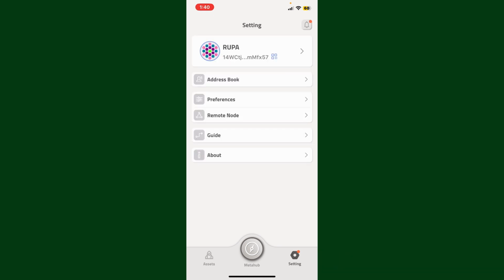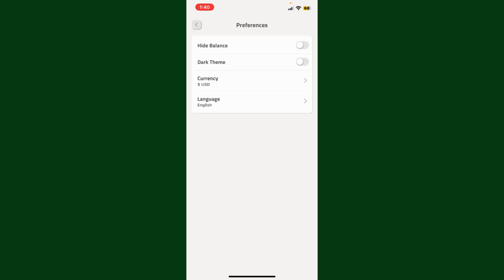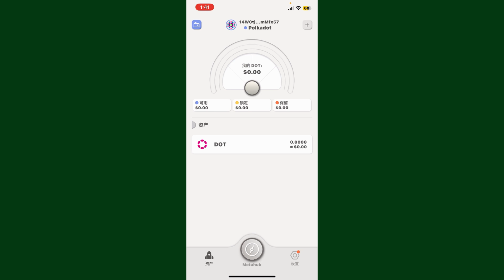How to Change Language on Polka Wallet App 2023?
In this tutorial, we'll walk you through the steps to change the language on your Polka Wallet app. Whether you prefer English, Spanish, or any other language, we've got you covered. Watch this video to learn the language customization process and some handy tips for a more user-friendly experience. Don't miss out - make your Polka Wallet truly yours today!